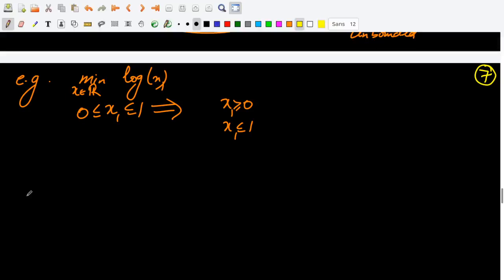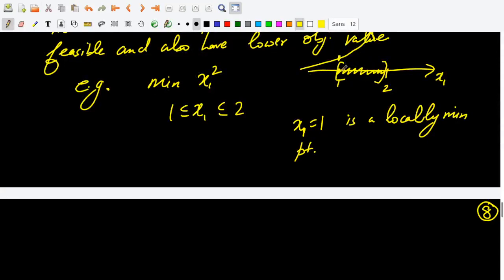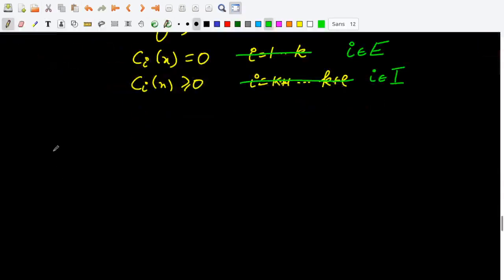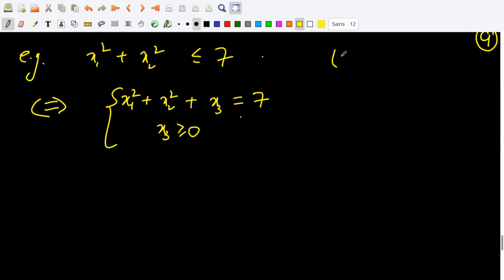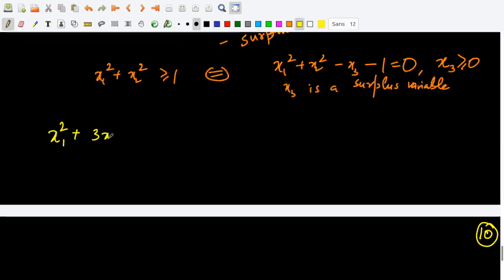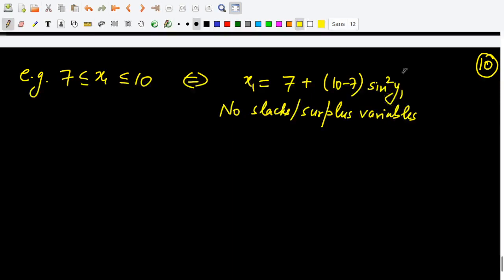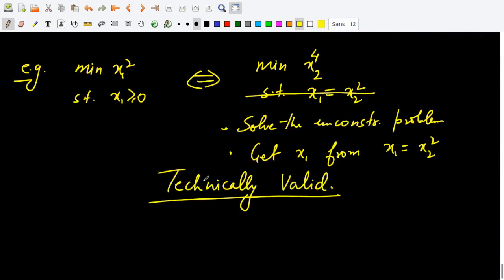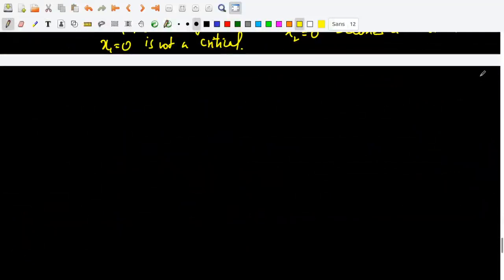10 Getting started with constraints (part 3 of 4)